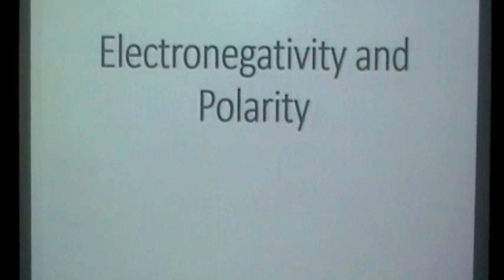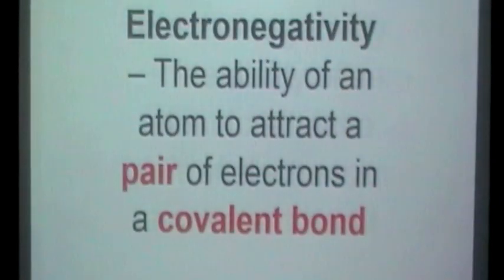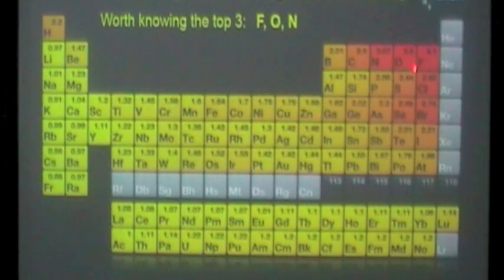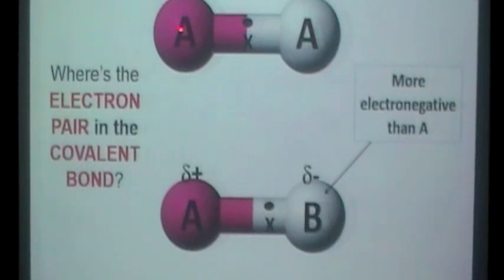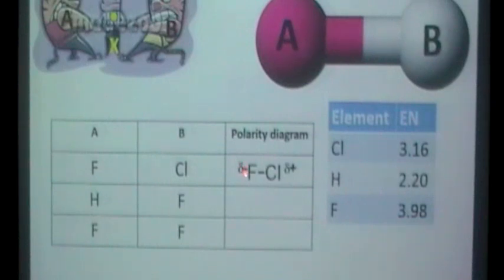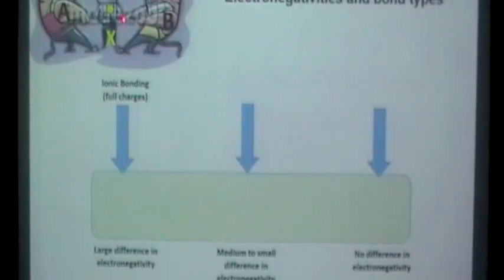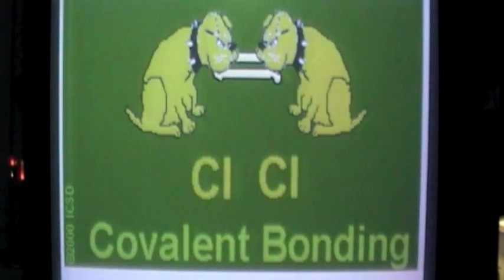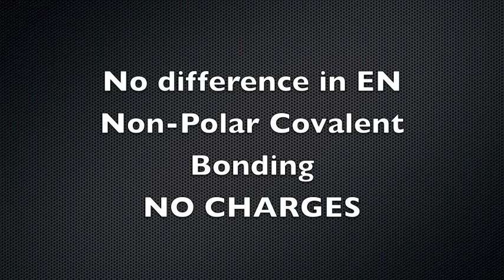Electronegativity and Polarity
Introduction to electronegativity and polarity using tug of war analogy.